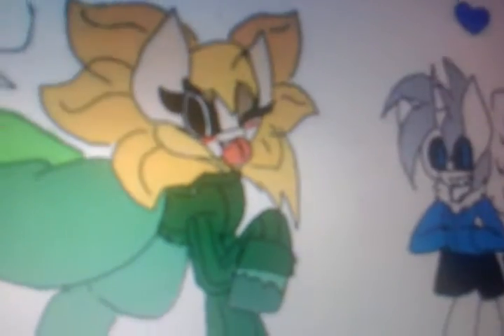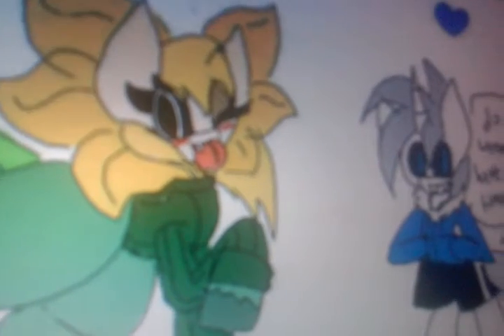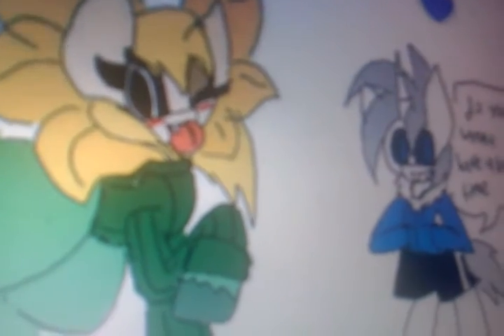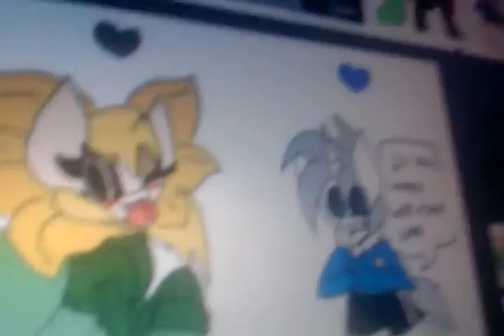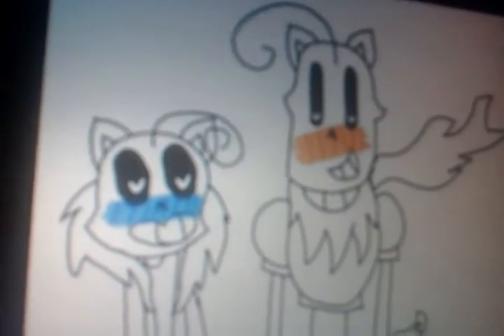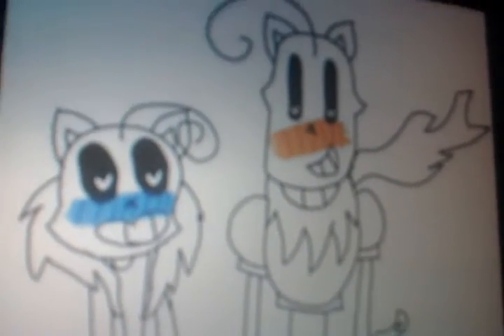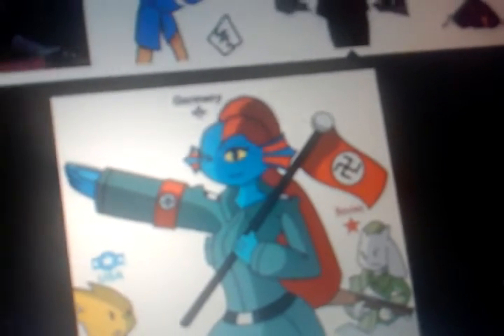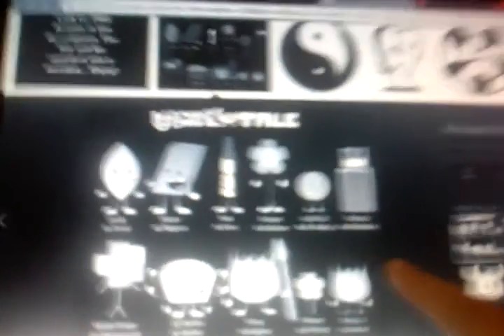Cringe Video Reaction Episode 1: Undertale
I want to drink bleach for real! So I am not a fandom Undertale but I am a Undertale lover. So Next. Fnaf Cringe!